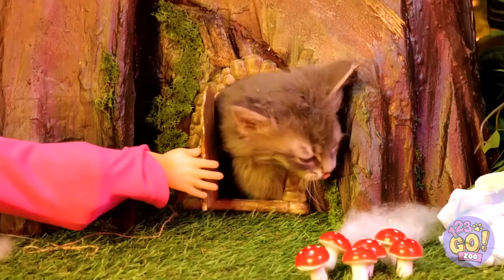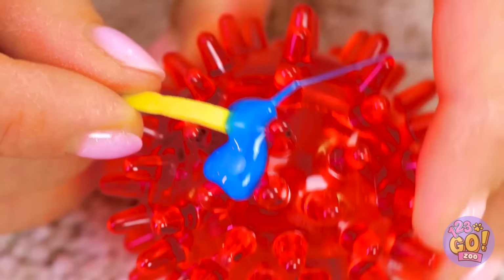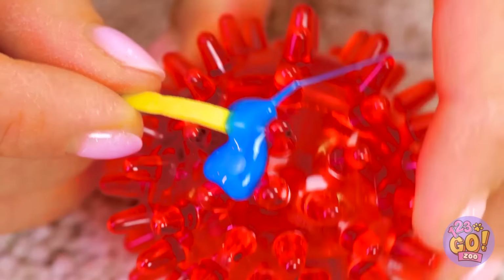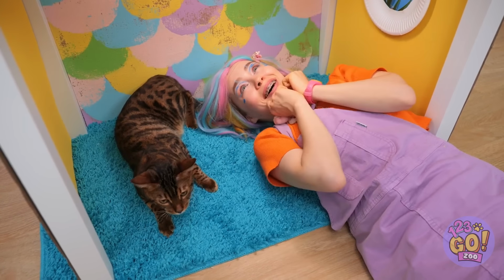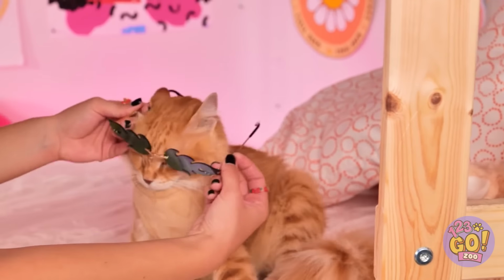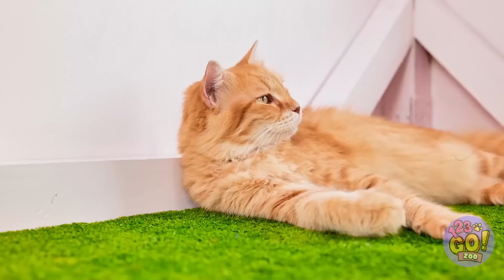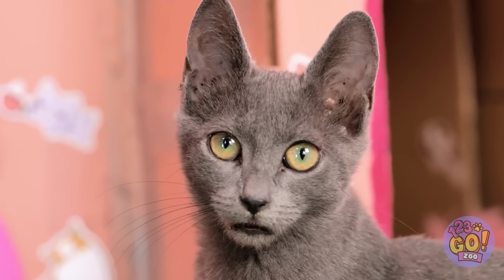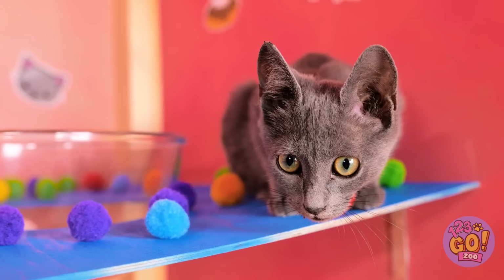I Saved The Kitten And Built A Miniature House 🏠💕 Ultimate Hacks For Pet Lovers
🐾 Welcome to the ultimate guide for pet lovers! In this heartwarming video, join us as we embark on a journey filled with love and creativity. Watch as we rescue an adorable kitten and craft a charming miniature house just for them! 🏠💕 From ingenious hacks to delightful DIY projects, this video is a must-watch for anyone who adores their furry friends. Join the fun, be inspired, and share the love with your fellow pet enthusiasts! 🐱✨ PetLovers DIY KittenRescue 🐾

TIMESTAMPS:
12:14 - DIY treat puzzle
28:13 - Kitty food in turtle shape
39:10 - She eats candies from dog bowl